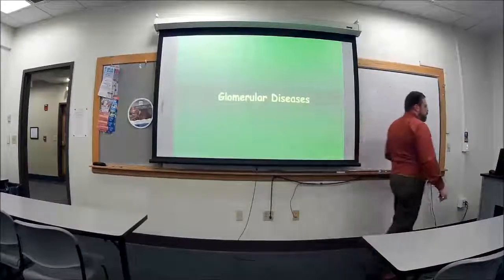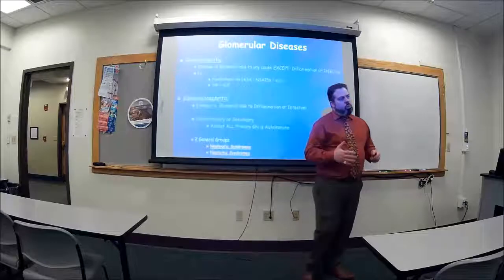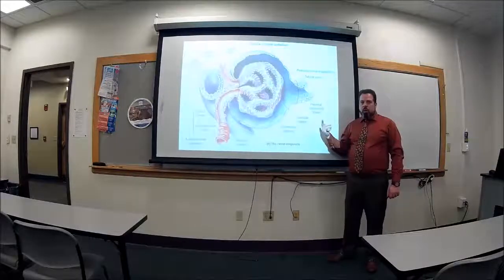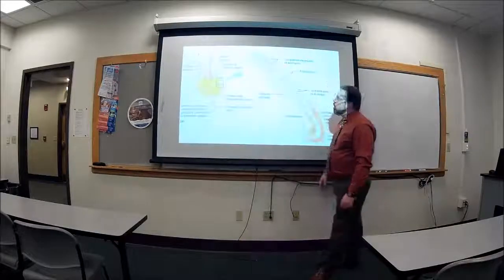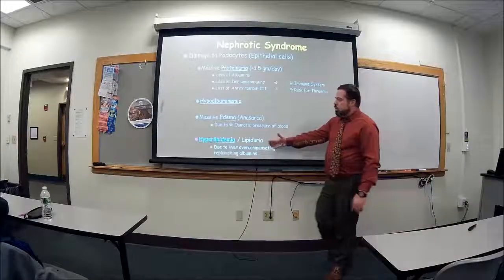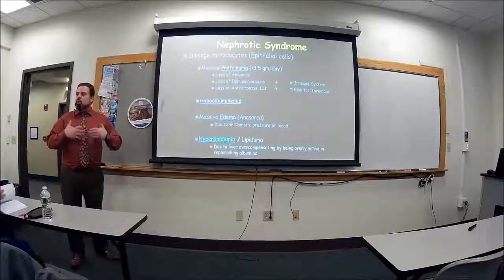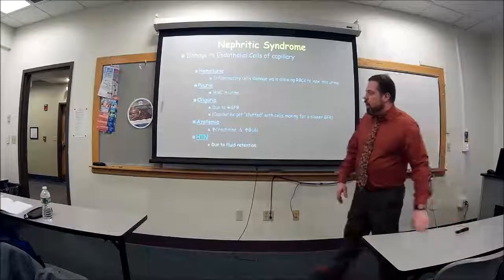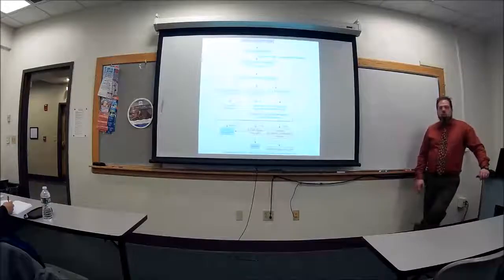17 Renal & Urinary Tract DO a06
GLOMERULAR DISEASES
- Glomerulopathy
- Glomerulonephritis
Nephrotic vs. Nephritic Syndromes
UROLOGICAL CANCERS